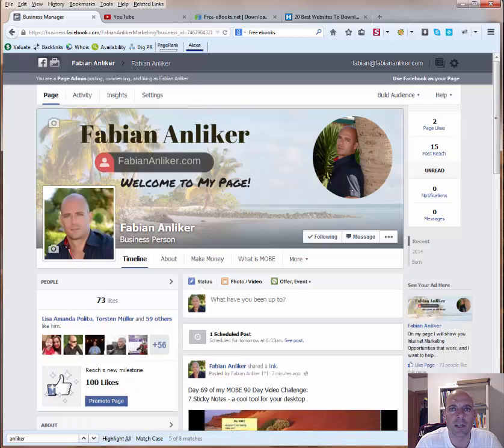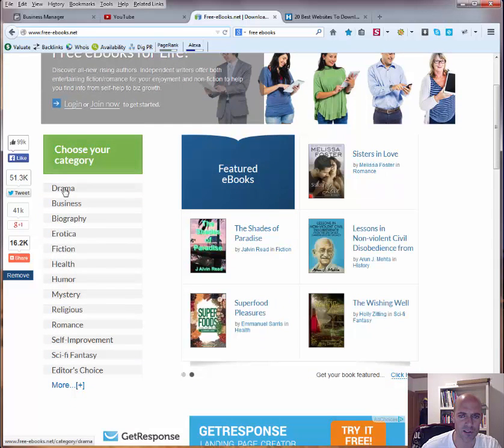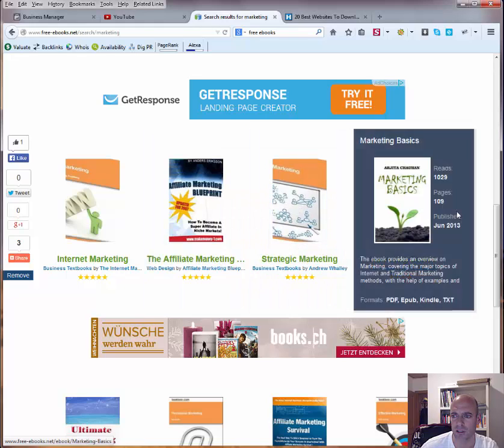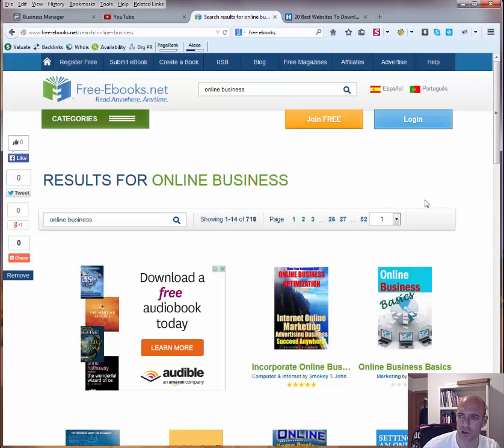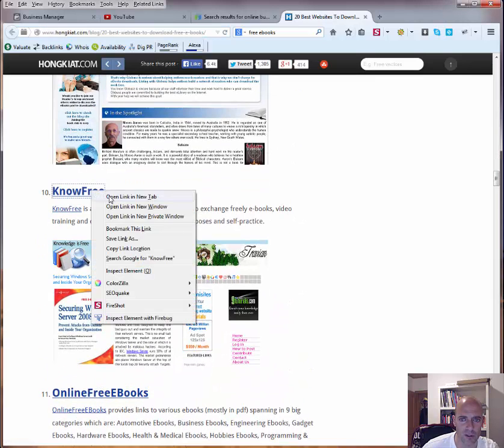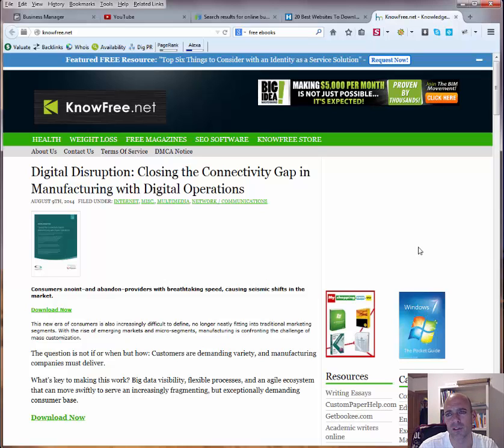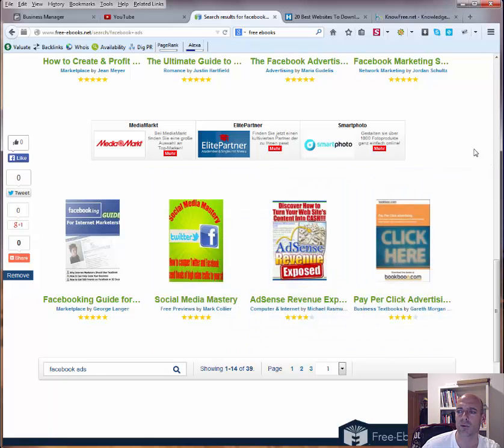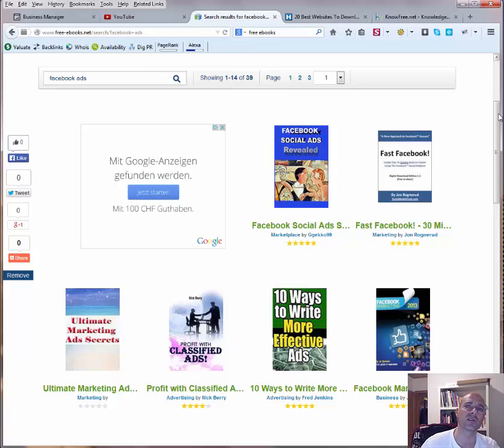Where to get Free Ebooks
In this short video I will show you where you can get tons of free ebooks about any topic.